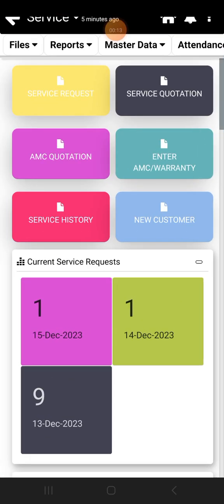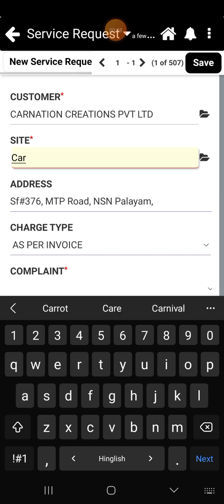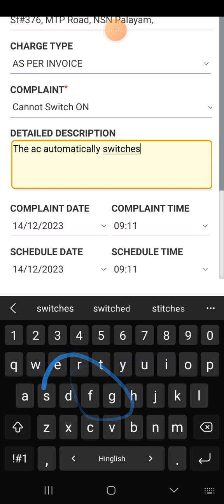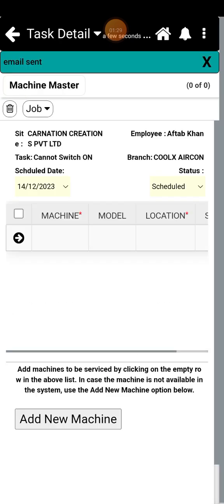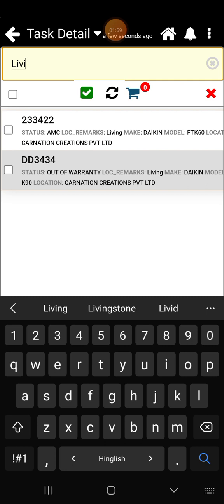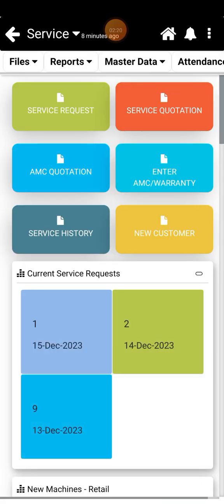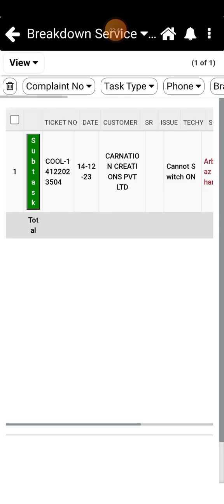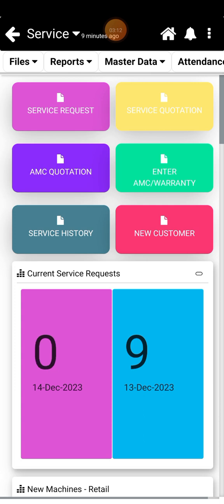Registering service requests on OpteriX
Opterix makes it easy to register service requests. Get precisely which machine needs service,  whether it's covered by an amc or a warranty. All information is readily available.

Track service requests to closure.